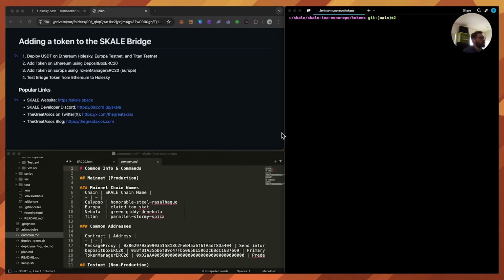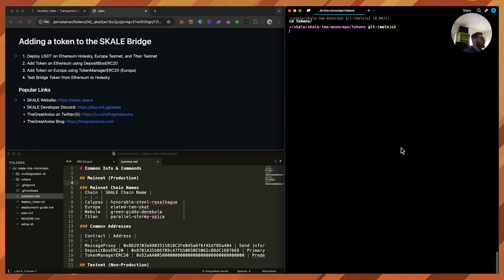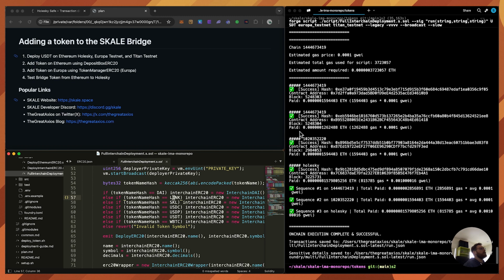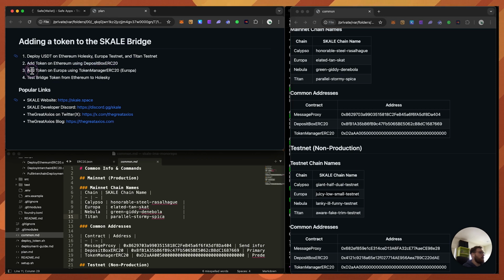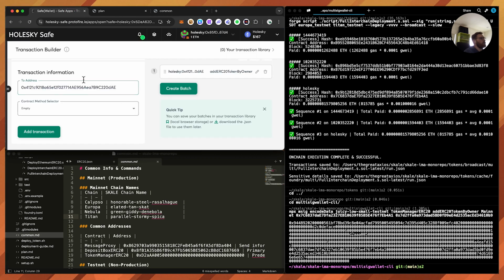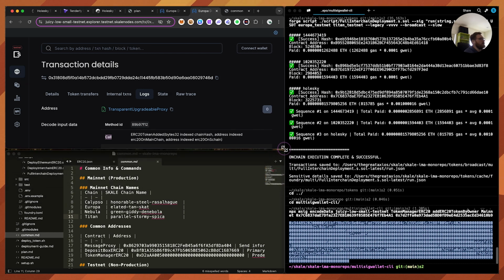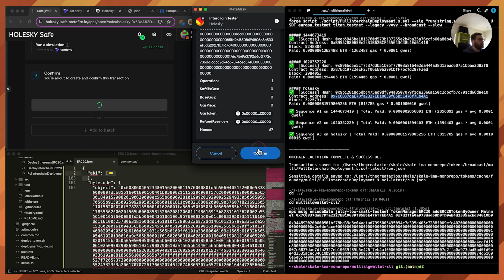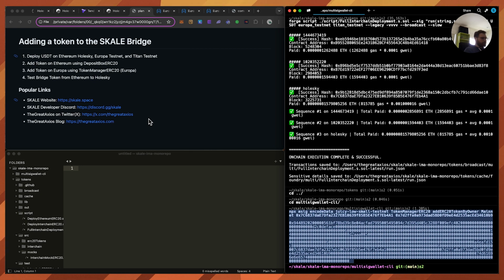How to Add Tokens to the SKALE Bridge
Looking for a complete, step-by-step guide on how to add tokens to the SKALE Bridge?

SKALE's Head of Developer Success, Sawyer Cutler, has you covered 🤙